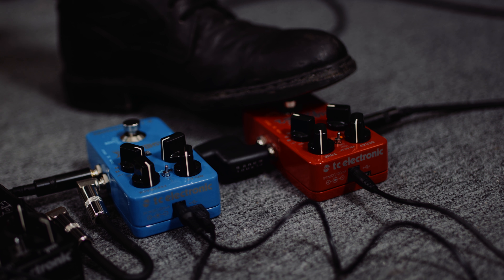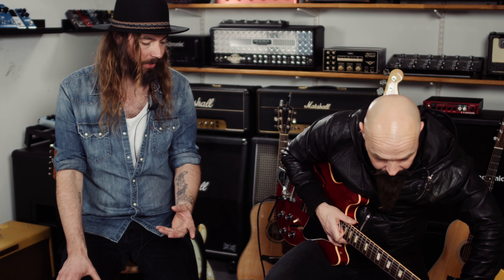Mika Vandborg Tries Out Hall of Fame 2 Reverb For The First Time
Our good friend Mika Vandborg got his hands (and feet) on a Hall of Fame 2 Reverb.

Here are his initial impressions :-)